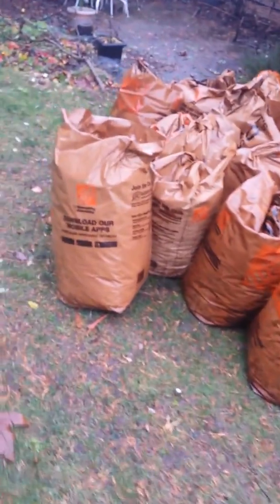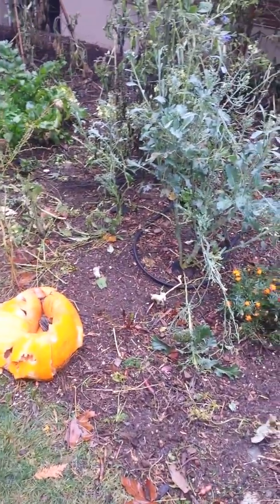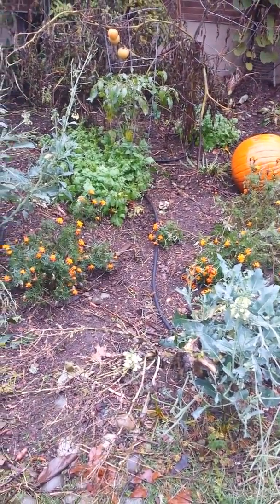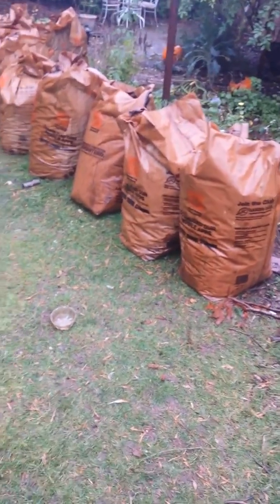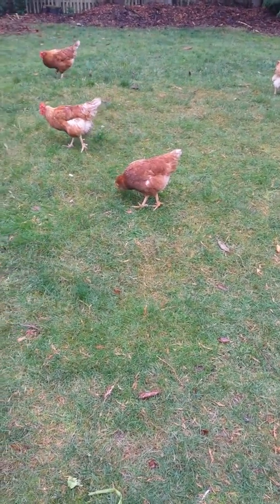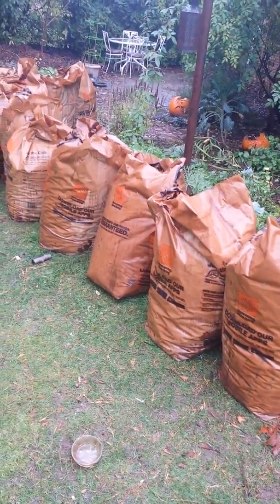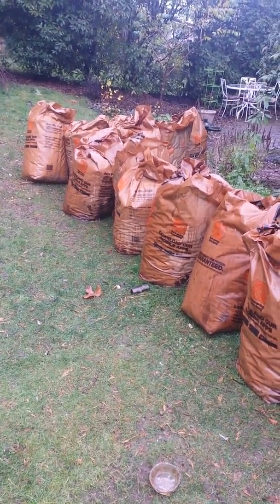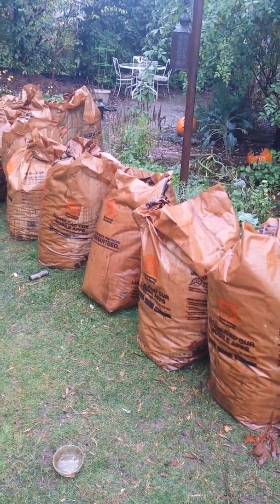Keep your leaves and gather your neighbor's too!!  Protect and feed your soil over the winter with free compost and mulch.